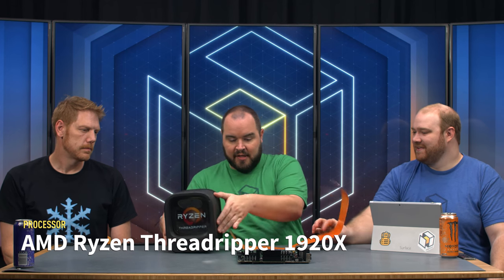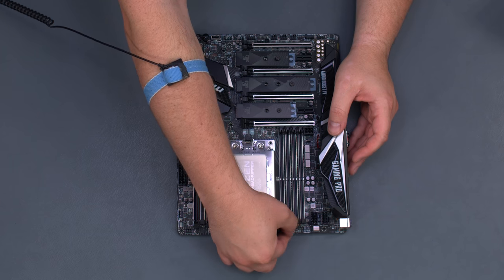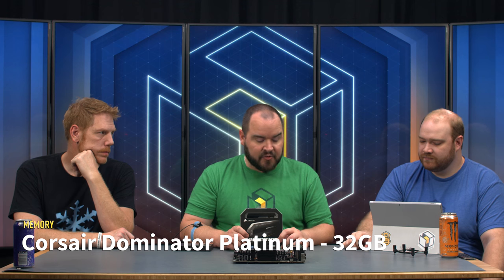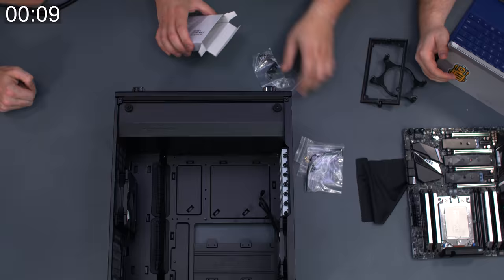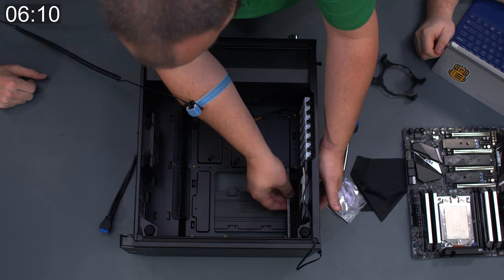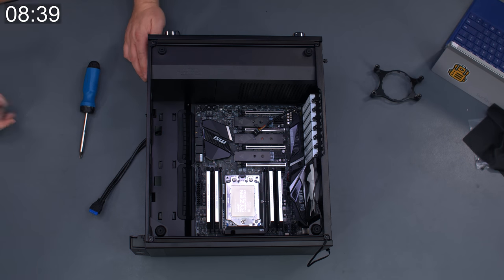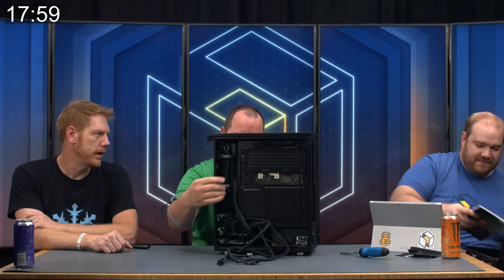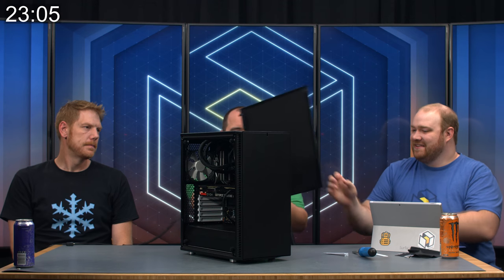Fractal Design Define C TG / MSI X399 Gaming Pro Carbon (Livestream Archive)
Josh from Fractal Design stops by to help us build an AMD Ryzen Threadripper system inside the Define C TG case.  (See below for complete part list and time index)
on Sept 19, 2017]

AMD Threadripper 1920X 3.5GHz 12-Core Processor  ($799.99)
Fractal Design Celsius S24 87.6 CFM Liquid CPU Cooler  ($109.99)
MSI X399 GAMING PRO CARBON AC ATX TR4 Motherboard  ($349.99)
Corsair Dominator Platinum 16GB (2 x 8GB) DDR4-3000 Memory  ($189.99) x2
Samsung 960 EVO 500GB M.2-2280 Solid State Drive  ($249.99)
EVGA GeForce GTX 1080 Ti 11GB SC2 ELITE GAMING Video Card  ($754.99)
Fractal Design Define C TG ATX Mid Tower Case  ($94.99)
EVGA SuperNOVA G3 850W 80+ Gold Certified Fully-Modular ATX Power Supply  ($129.99)

Total at time of filming: $2869.91

Build Time Index:
@0:56 - Motherboard Unboxing
@3:08 - Processor Unboxing and Install
@10:04 - Memory Unboxing and Install
@12:18 - SSD Unboxing and Install
@15:25 - Power Supply Unboxing / Cables
@19:05 - Case Prep / Tear Down
@21:03 - Josh Extends a Build Challenge
@22:06 - Power Supply Install
@24:00 - Cable Pre-Routing
@25:10 - Motherboard Standoffs Install
@27:56 - Rear I/O Shield and Motherboard Install
@29:38 - Removal of Front Case Fan (for Radiator install)
@30:34 - CPU Cooler Unboxing, Assembly and Radiator Install
@36:30 - CPU Cooler Block Install (TR4 Adapter)
@38:41 - Connect and route more cables (Fans, Front Panel)
@41:50 - Video Card Unboxing
@42:59 - Video Card Install
@43:38 - Test Boot
@44:06 - Case Reassembly
@45:25 - Glass Side Panel Peel
@48:11 - UEFI/BIOS check and into Windows
@51:15 - Benchmark Start (3DMark Firestrike Ultra)
@53:19 - Summary Thoughts on the Build
@57:20 - Benchmark Results (and CPU / GPU Temps)
@58:09 - Thoughts on Cooling Threadripper
@59:27 - M.2 SSD Temps (w/ heat shield)
@01:01:21 - Case Giveaway
@01:02:05 - Wrapup